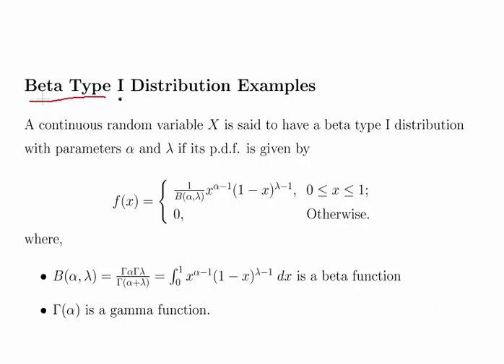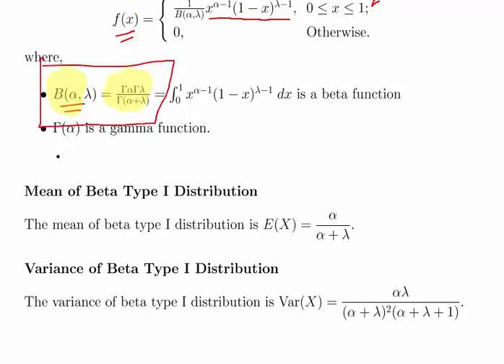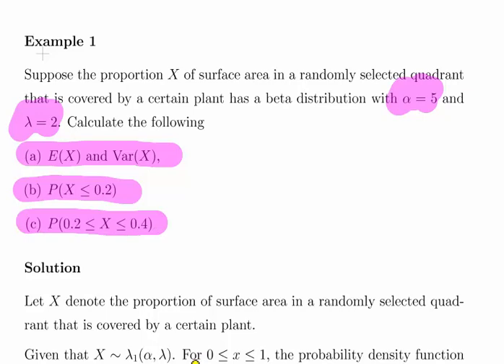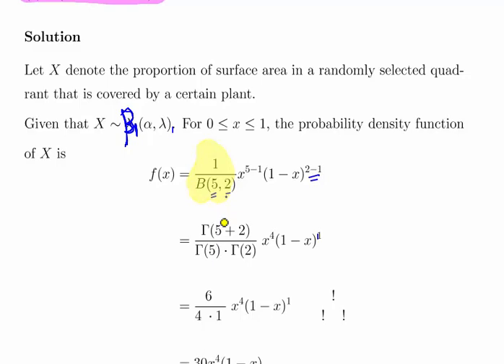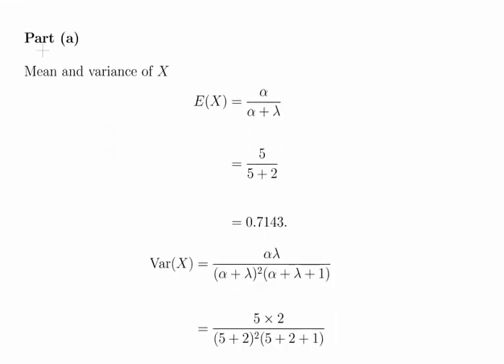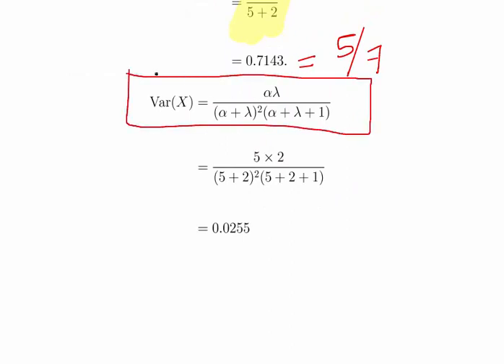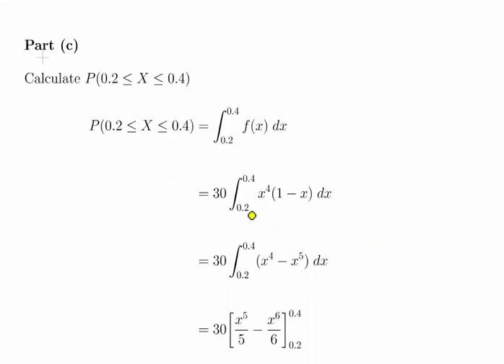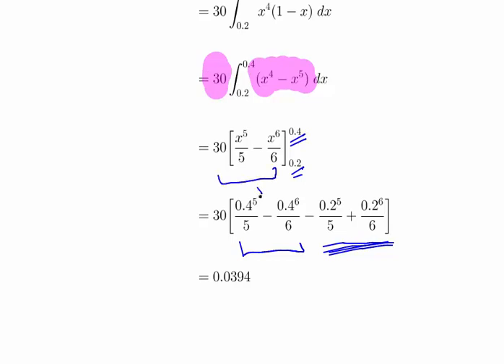Beta Type I Distribution - Worked Example 1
StatsResource.github.io | Beta Type I Distribution

SR 03046